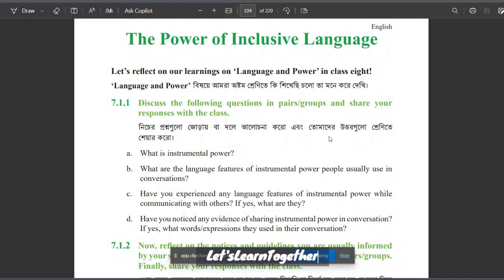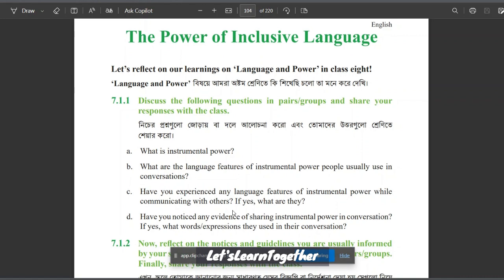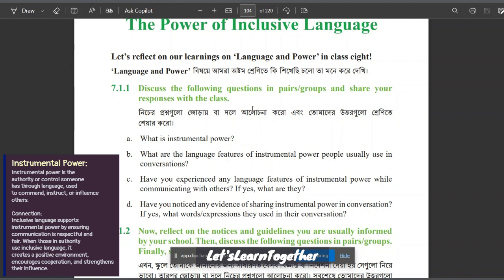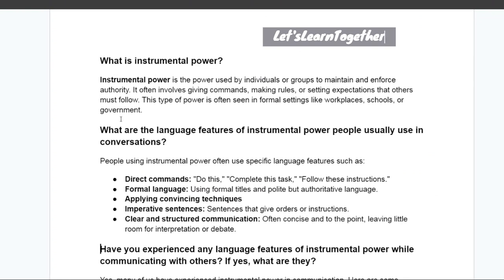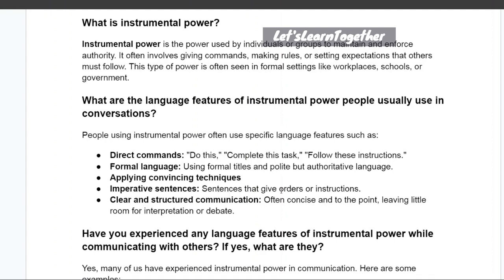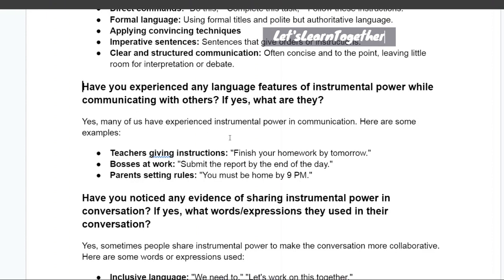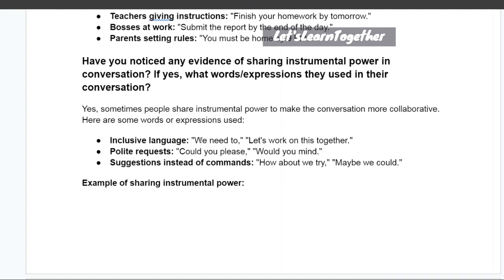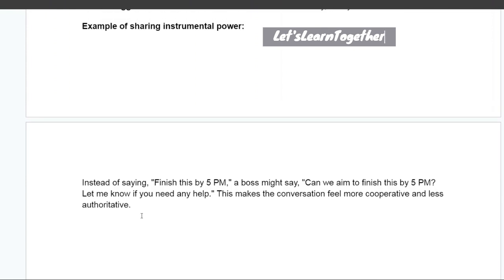Class-9 | English | Activity- 7.1.1 | Page- 97 | English Version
Hello students! In this video, I completed the activity- 6.4.1  of Learning experience-7  (The Power of Inclusive Language) of English Book, class 9...
And keep your eyes on the channel for the upcoming lessons!